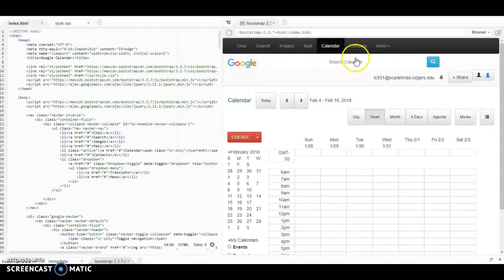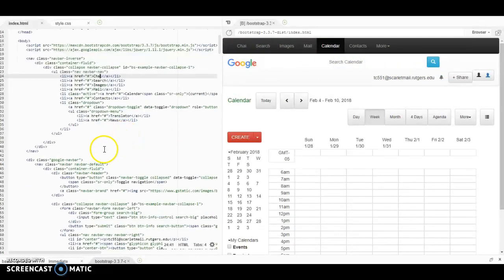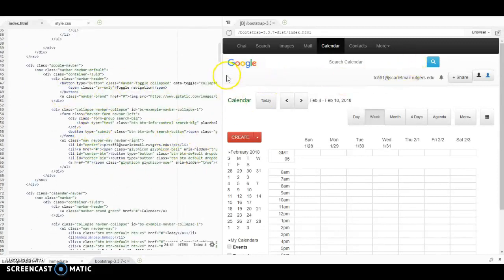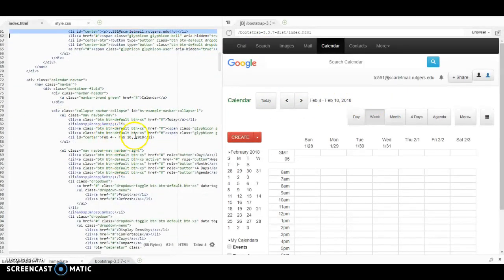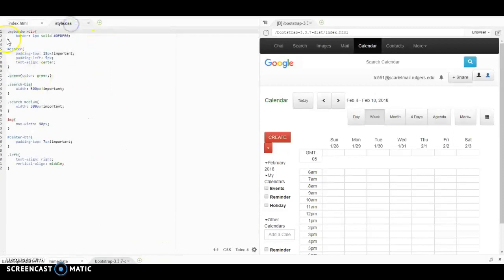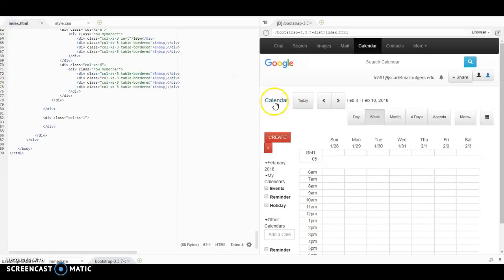Google Calendar using Bootstrap